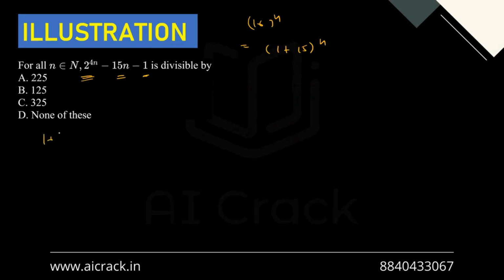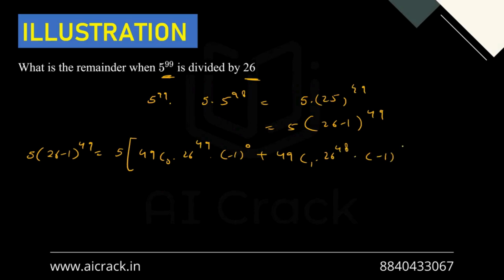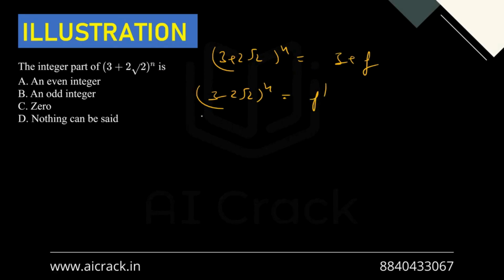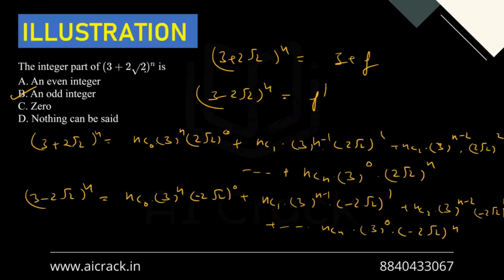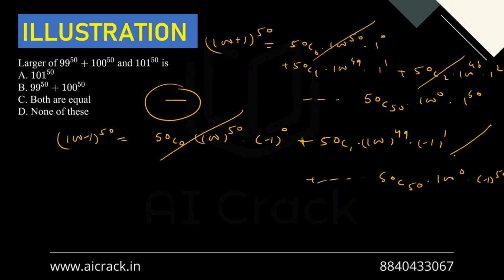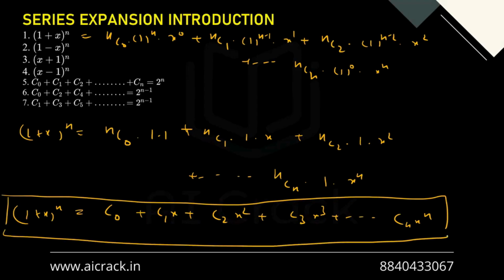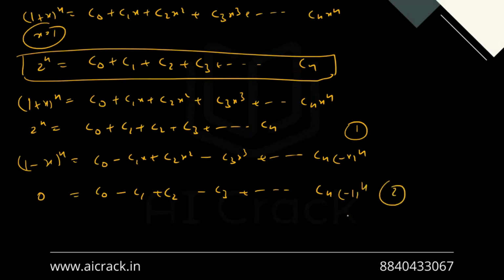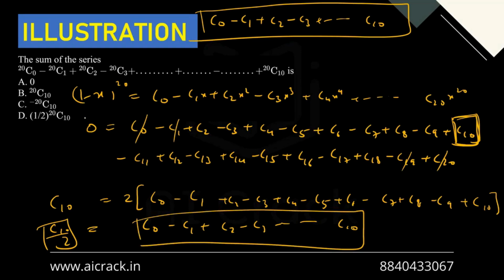PGDBA 2026 Preparation | Maths | Binomial Lec 3 | AI Crack | PGDBA Syllabus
The 15th Topic is Binomial
This is Binomial Lecture 3